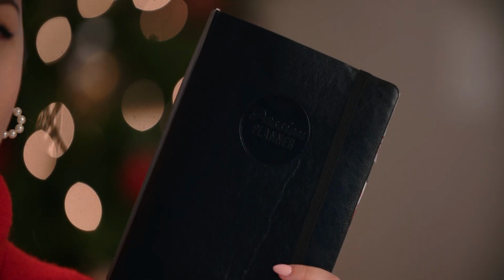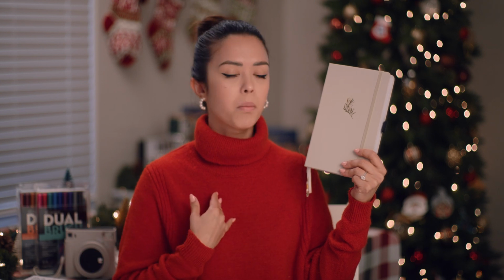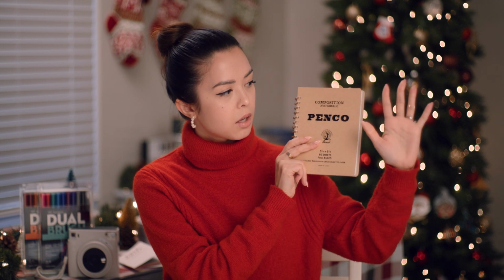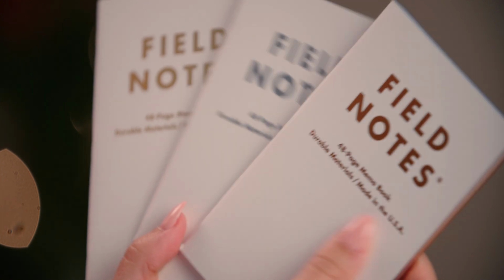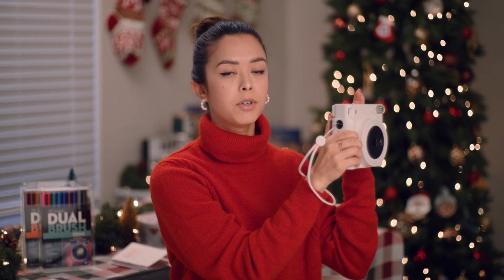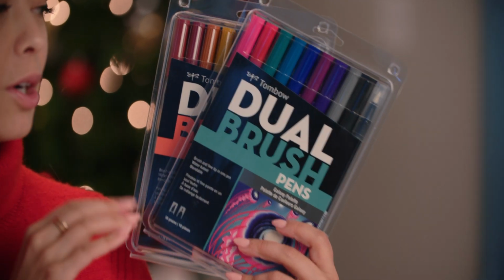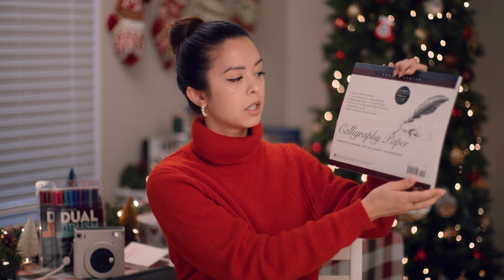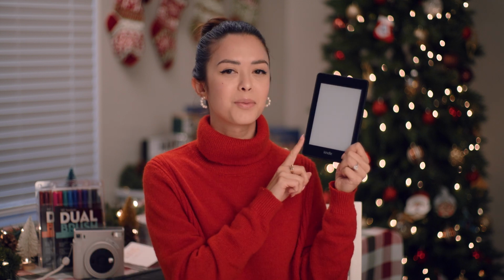Stationery Gift Guide 2020 | Holiday Favorites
'Tis the season to be planning! Don’t know what to get your pashfam for the holidays? I have some great ideas for every stationery enthusiast on your list! Happy Holidays, everyone, stay safe and merry!

"Big Friendship - How We Keep Eachother Close"
"Text Me When You Get Home"